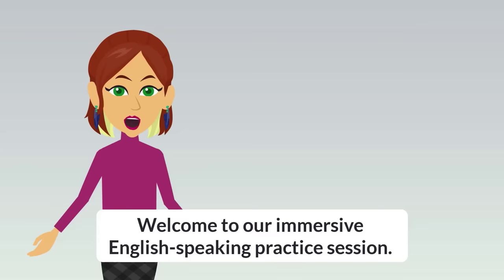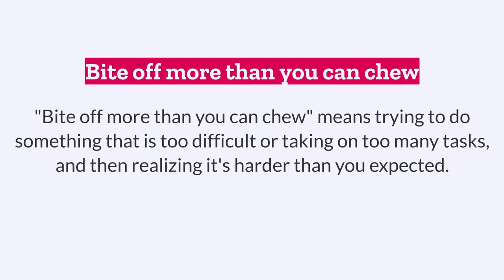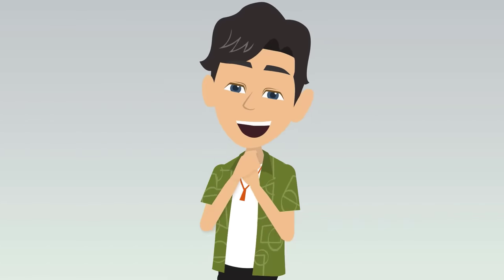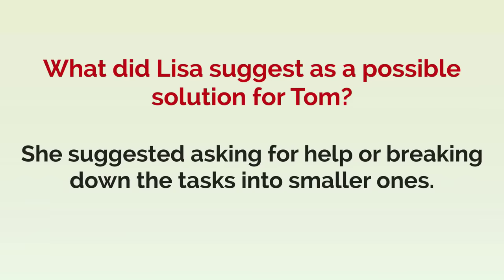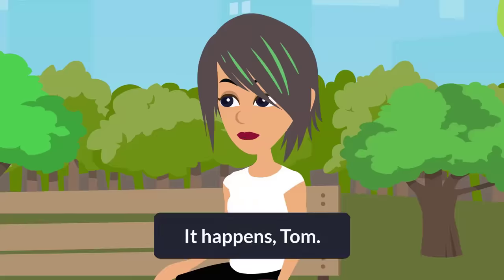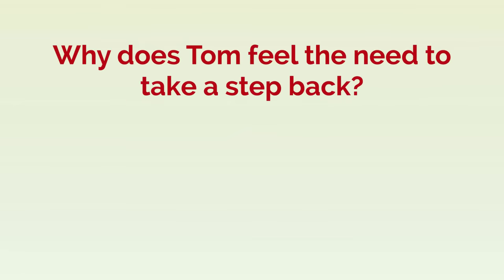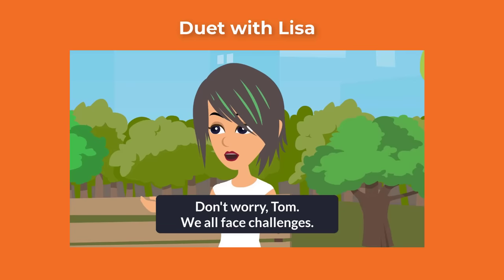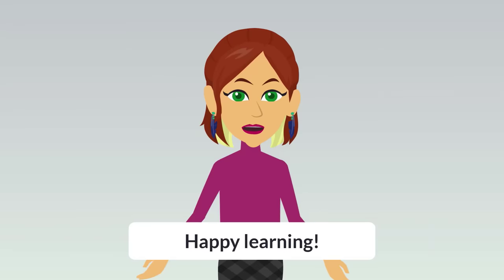Speak English with me | English Speaking Practice with Listen and Answer Method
Join us for an exciting English-speaking practice session in our latest video, "Speak English with Me." 🌟 We'll be using the listen-and-answer method to enhance your speaking skills.

👂 Listening and Understanding: Tune in to natural conversations to improve your listening comprehension and understanding of spoken English.

🗣️ Speaking Practice: Answer questions related to the conversations out loud. This helps you practice forming sentences and expressing yourself confidently.

🗨️ Shadowing Method: In part 3 of the video, you will read your lines out loud to boost your pronunciation and speaking skills fast.

🚀 How to Use This Video:

Click play and listen attentively to the conversations.
Pause when prompted to answer the questions out loud.
Read your lines out loud at the shadowing part to improve your pronunciation skills.
Practice speaking by engaging in the listen-and-answer method throughout the video.

This interactive approach makes learning English fun and effective. Ready to boost your speaking skills?

Time stamps of this video:

00:00 - Speak English with me
01:43 - English Conversation Practice
03:22 - English Speaking Practice (Listen-and-answer)
09:40 - Speaking Practice with Shadowing Method
12:30 - Keep listening and keep improving